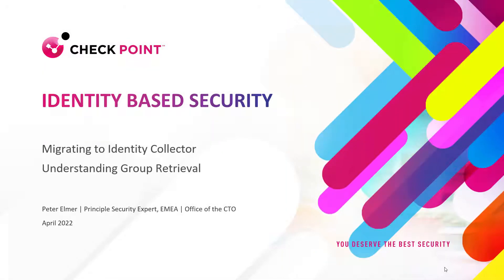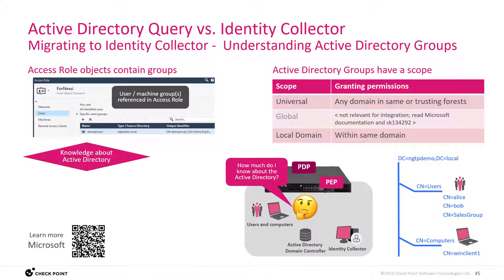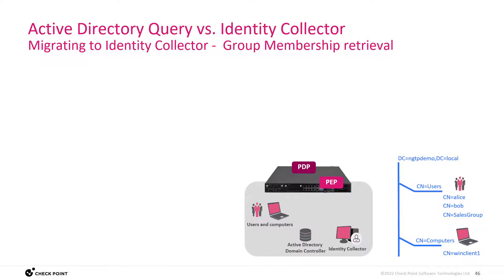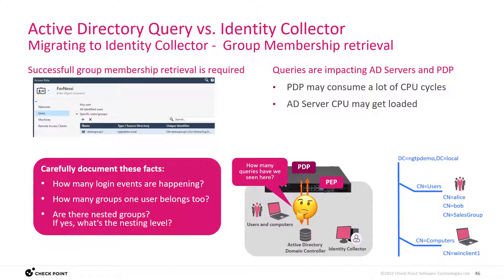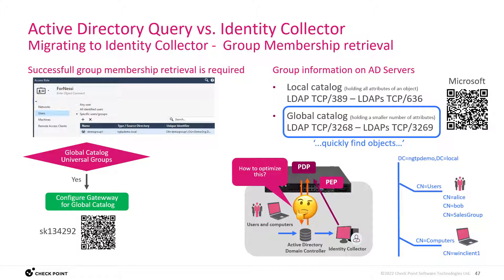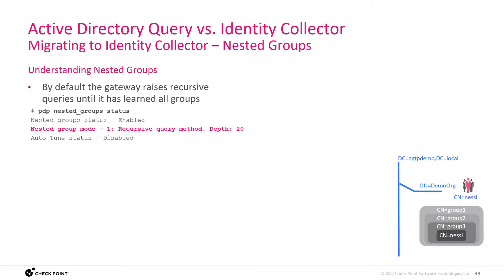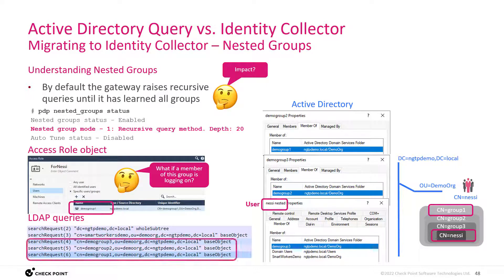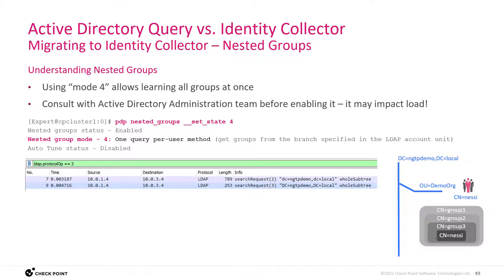9-Understanding-Group-Retrieval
Active Directory Groups
Impact of Group Membership Retrieval
Local vs. Global Catalog
Nested Groups